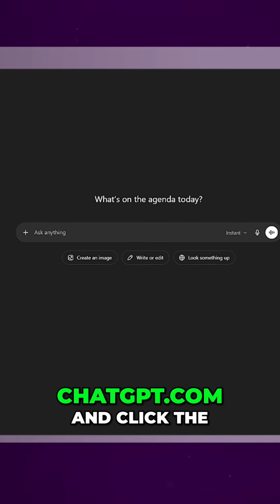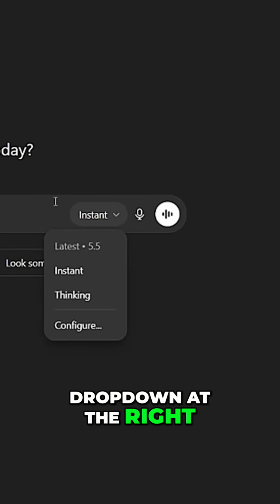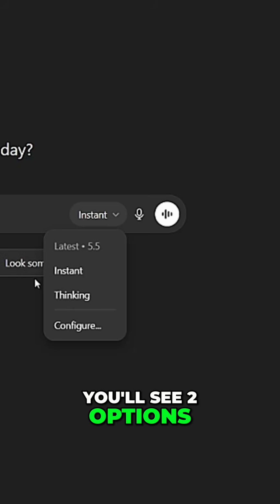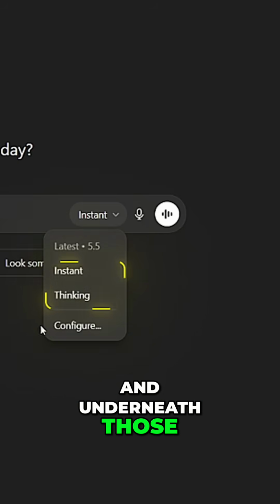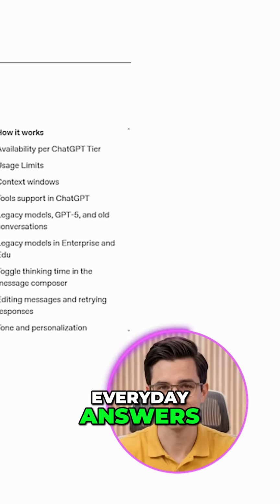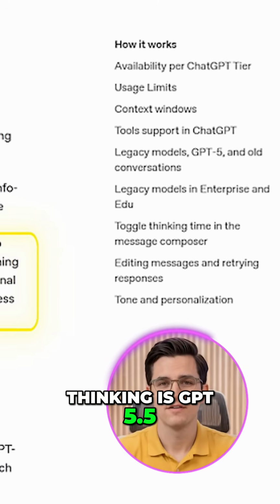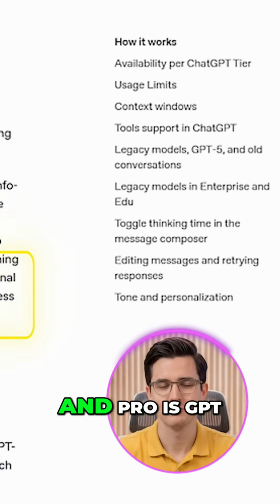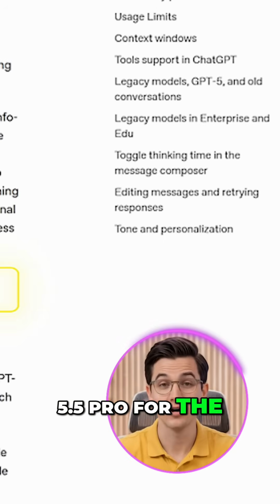Unlock GPT 5.5's FULL Power: Instant vs. Thinking Explained!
Unlock GPT 5.5's full potential. Learn to distinguish between 'Instant' and 'Thinking' modes for optimized ChatGPT results. Boost your AI interactions effectively.